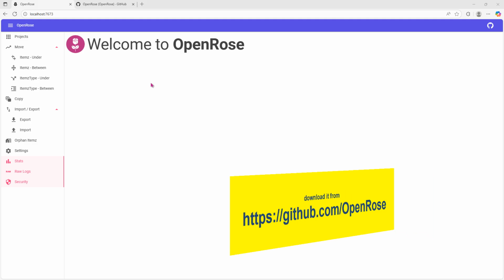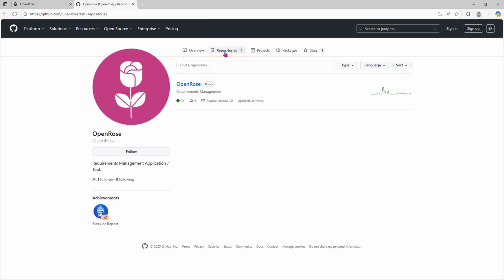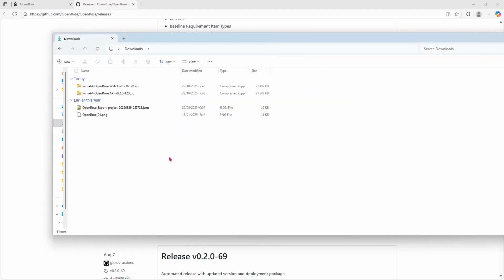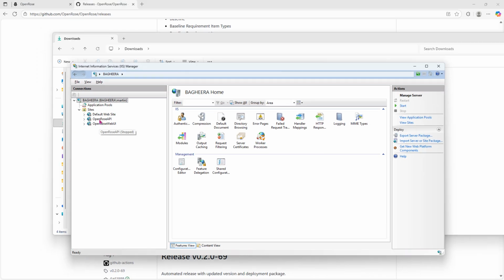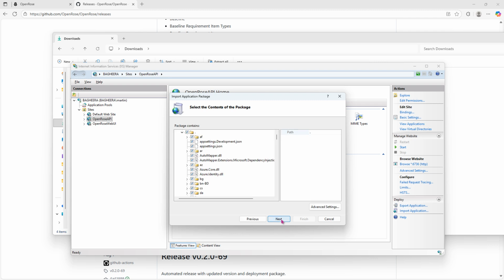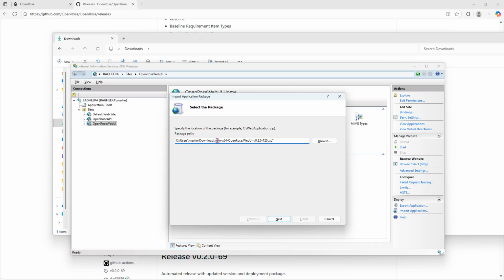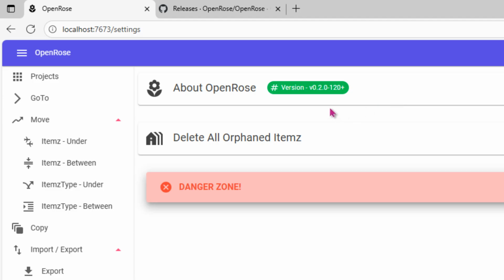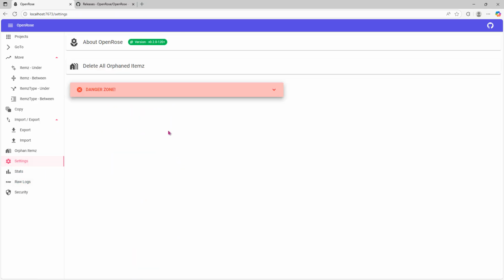Upgrade Network to 0.2.0.120